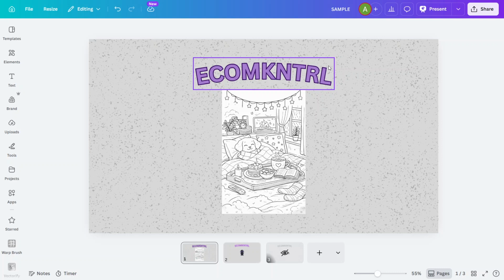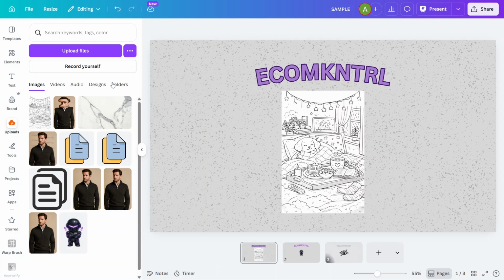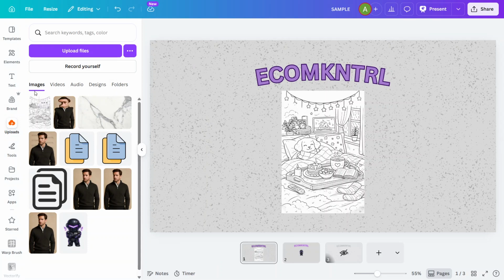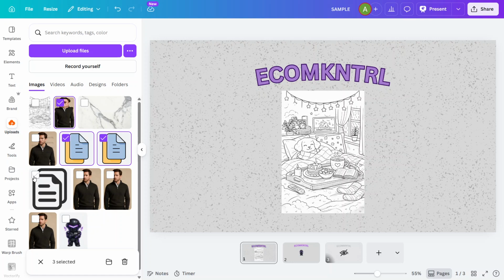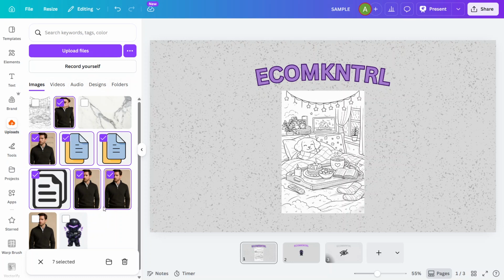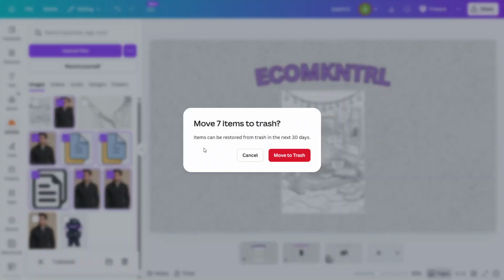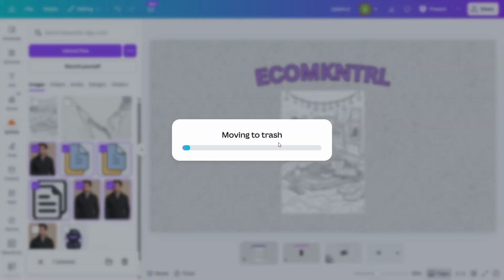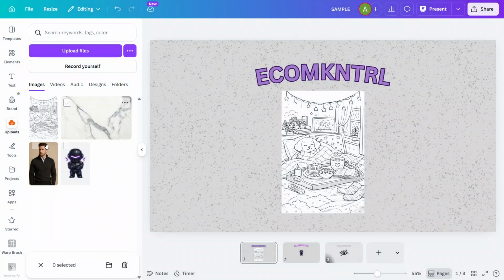How to Delete All Uploads in Canva (2026) | Step-by-Step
Learn exactly how to delete all uploads in Canva in just a few steps. This tutorial walks you through clearing your uploaded files from Canva's media library, whether you want to remove a few items or wipe everything at once. This is the updated method that works with Canva's current interface, so you won't run into outdated steps that no longer apply. Cleaning up your uploads helps keep your workspace organized and can free up storage if you're on a free plan. Everything shown here is straightforward and requires no technical knowledge. Watch the full walkthrough and get your Canva uploads cleared today.